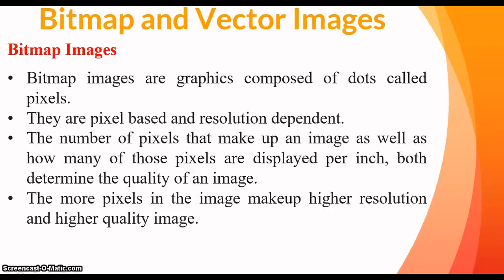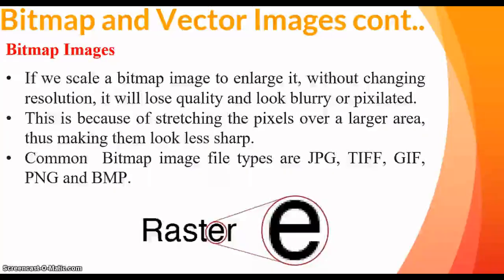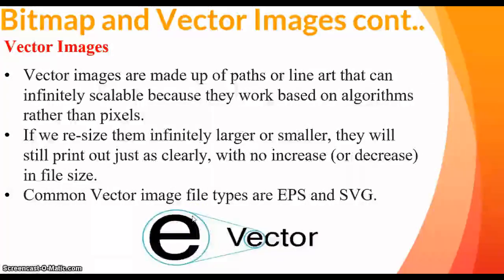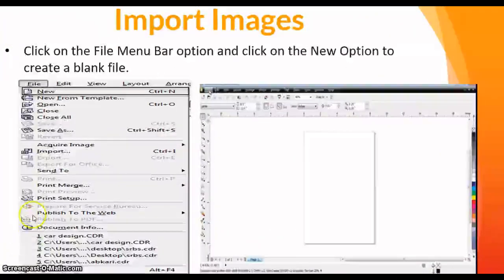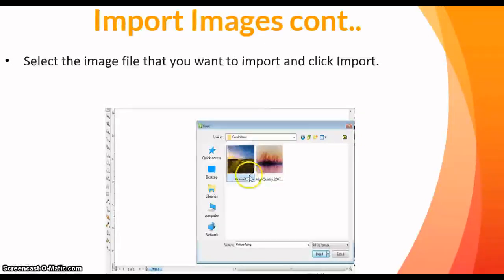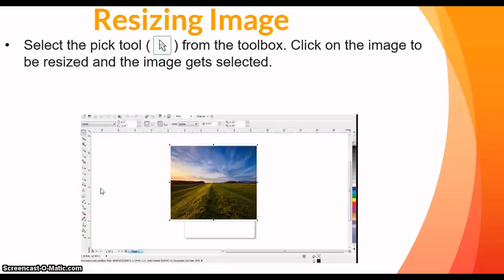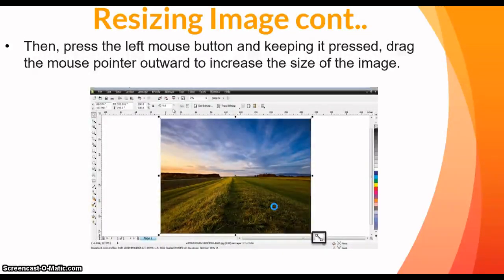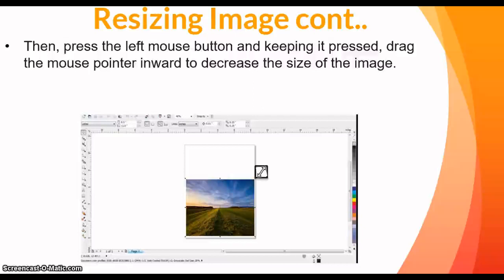Bitmap and Vector Images -Importing Images - Resizing image in Coreldraw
Bitmap images and vector images, how to import images in coreldraw and how to resize the image in coreldraw